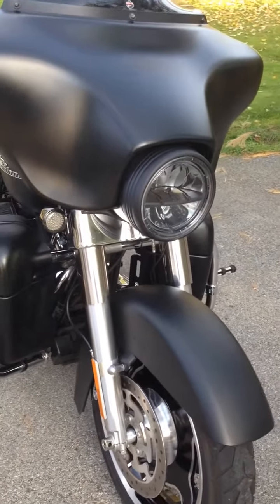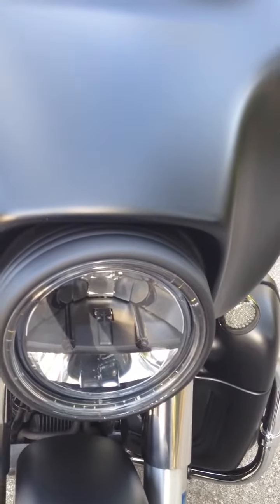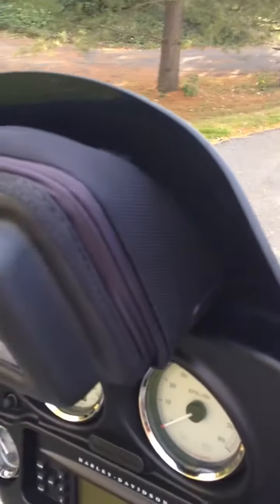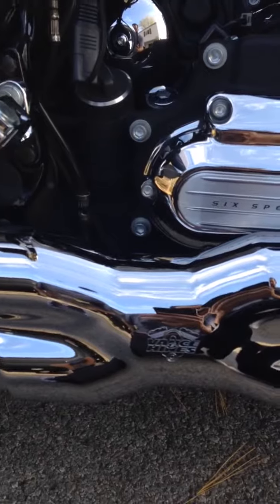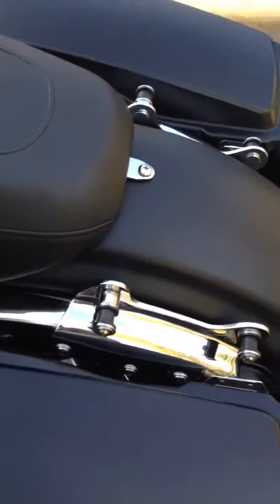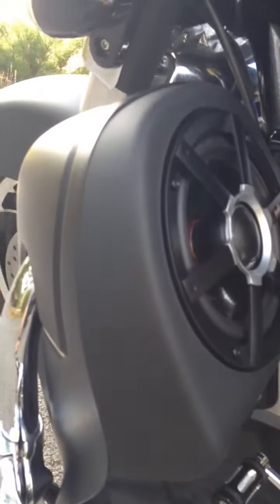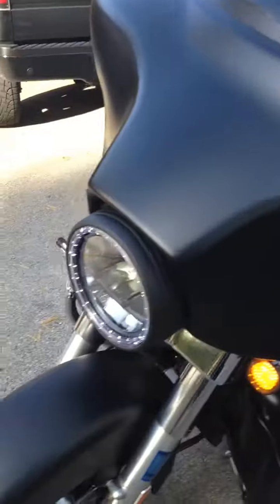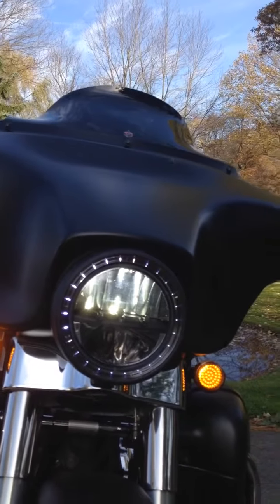My 2012 Harley Davidson FLHX Street Glide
A quick overview of my bike.  A few things I forgot to add are the Cobra Fi2000 fuel processor, Rockford Fosgate 400W amp, and performance spark plugs.